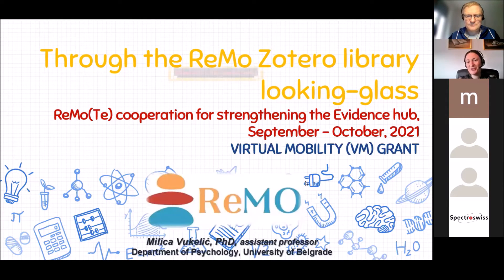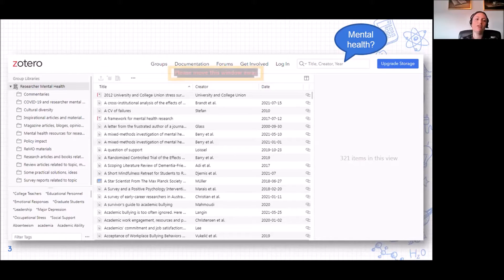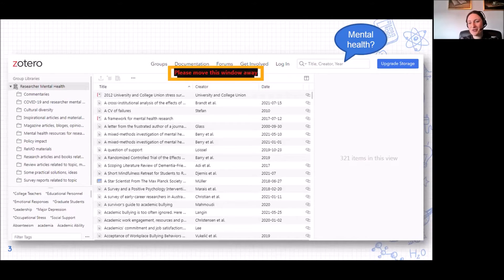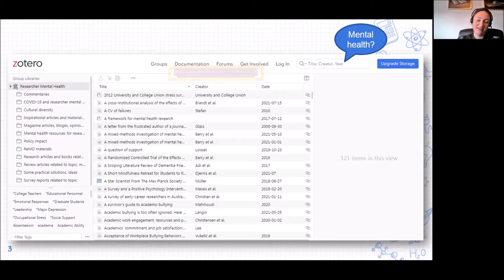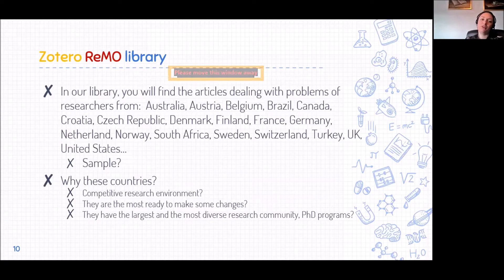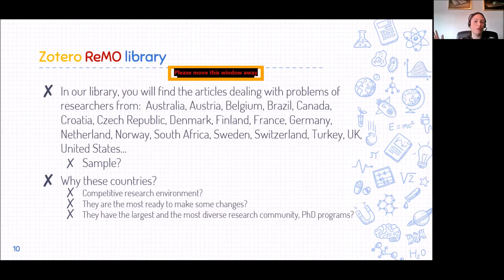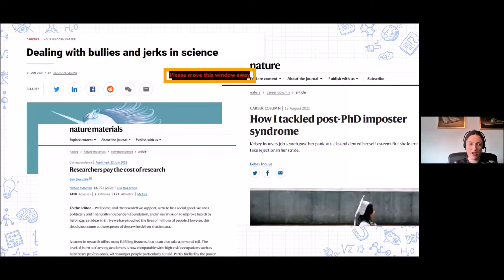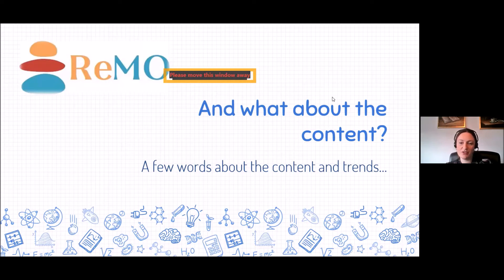Evidence-base in regard to Researcher Mental Health: View through ReMO Zotero library looking glass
One of the main aims of ReMO COST action is to develop a conceptual framework and tools that are tailored for both academics and other relevant stakeholders (practitioners, research managers, policy makers, and wider audience). ReMO takes a multilevel (research, practitioner, management and policy) perspective on researcher mental health and problem generating mechanisms. To these ends, the ReMO network has created an Evidence Hub that collects much of the extant literature and evidence concerning researcher mental health. This webinar describes work performed in the framework of a ReMO virtual mobility grant to develop a strategy for managing the Evidence Hub through categorizing and extending the collection. This webinar will facilitate knowledge transfer within the network with regard to research gaps that the ReMO nework is well placed to address.

Milica Vukelić is an assistant professor at the Department оf Psychology, Faculty of Philosophy, University of Belgrade, Serbia. Milica received her doctoral degree in psychology from the Department of Psychology, Faculty of Philosophy, University of Belgrade in 2015. She has more than 10 years of experience in university teaching, research, and HR consulting (for various national and international companies). Her main topics of interest are work and organisational psychology, career development, workplace bullying and stress, work engagement and wellbeing. Milica has published more than 50 research papers and served as a reviewer for many national and international journals. Currently, Milica is a member of ReMO COST Action CA19117, and a member of Future of Work and Organizational Psychology (FOWOP) collective. She was a researcher and consultant on many international and national research projects funded by UNDP, UNICEF, World Bank, ILO, WUS Austria, IFRC, GIZ, and the Ministry of Education and Science, Republic of Serbia.